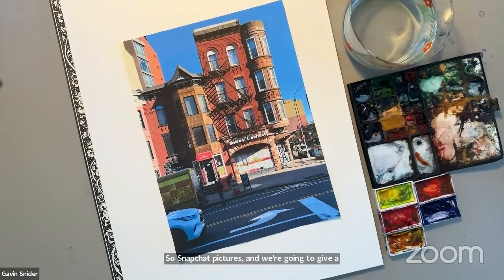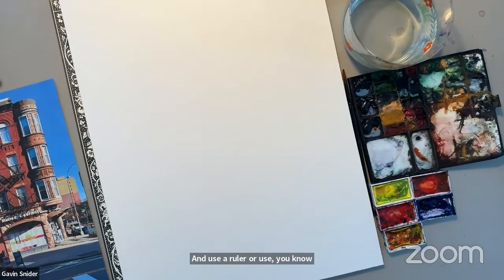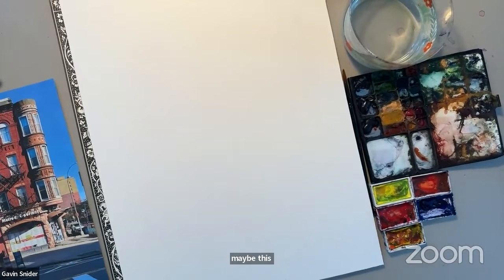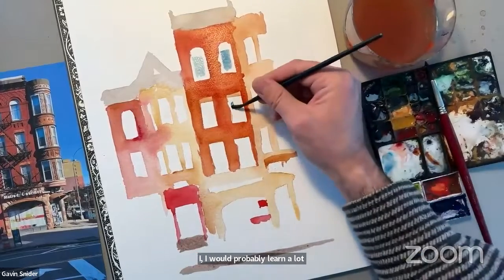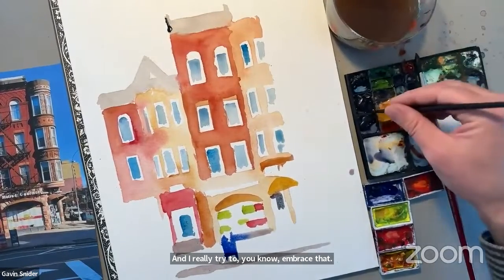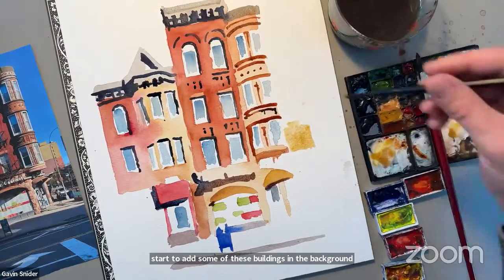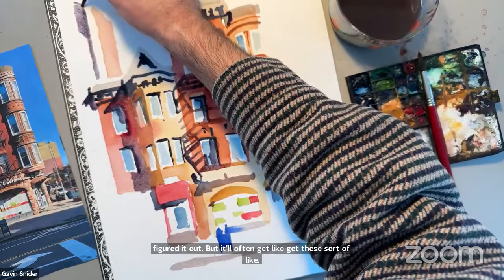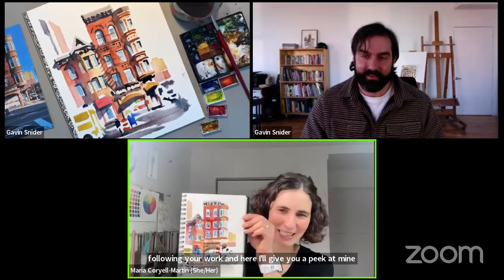City Sketching with Gavin Snider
This is a recording of our Live Demo, City Sketching with Gavin Snider!

In this demo, Gavin focused on sketching the quintessential architecture of Brooklyn, specifically the brownstone. He demonstrated how he builds up a watercolor painting from the blank page, “carving out” the painting with increasing levels of detail. Learn about composition using negative space, applying light and shadow, and approaching architectural and landscape elements in a painting.

Gavin Snider lives and works in Brooklyn, New York, where he paints to slow down the world and draws to better understand the places and people around him. With a background in architecture, much of Gavin’s work focuses on buildings and cityscapes. A few times a week, he picks a location—whether a famous landmark or an unfamiliar neighborhood—packs up a notebook, and goes to paint. In a way, his paintings are a form of urbanism, the study of city life.

_Art Toolkit is an adventure art company based in Port Townsend, WA. We create watercolor and sketching supplies for urban and wilderness adventures and support a passionate community of artists—beginners and professionals alike._